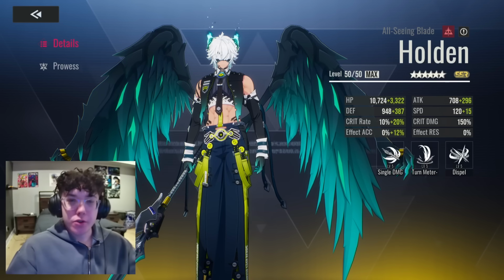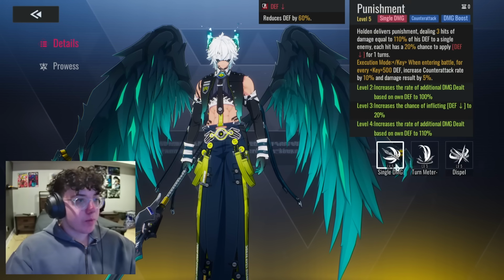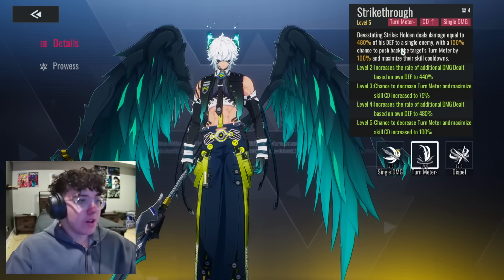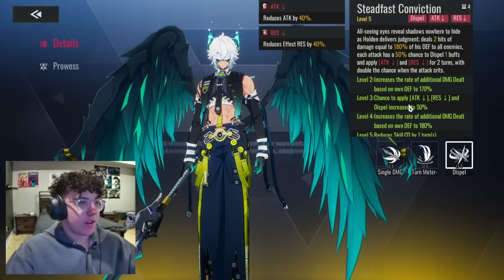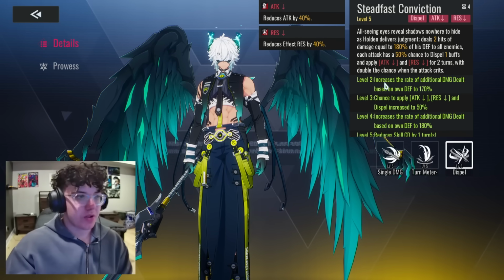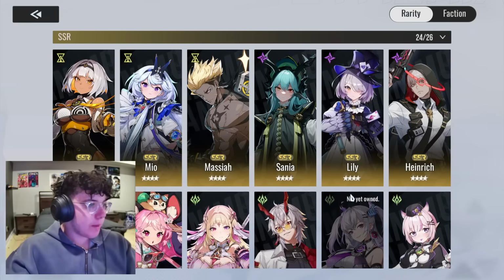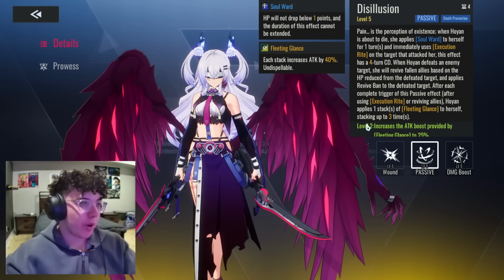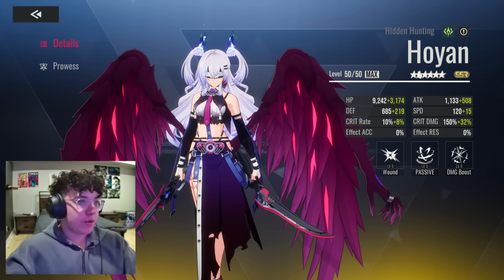You Might NEED To Summon on Holden - Before You Summon: Hoyan & Holden | Etheria Restart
Title: You Might NEED To Summon on Holden - Before You Summon: Hoyan & Holden | Etheria Restart